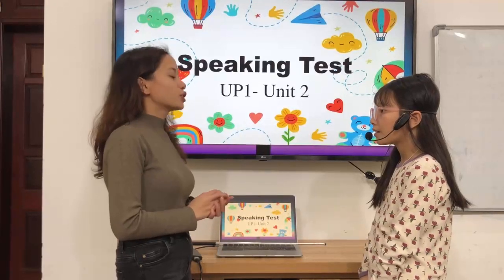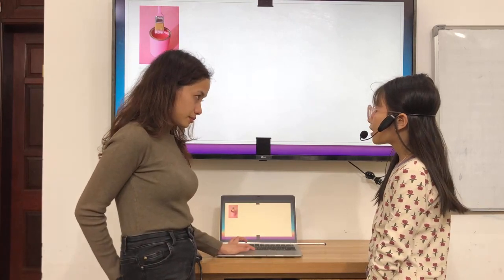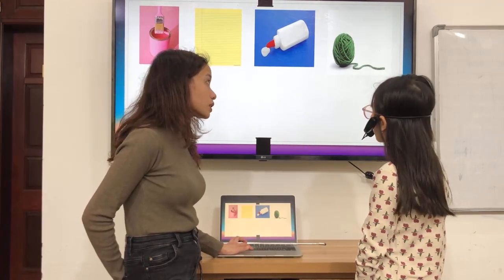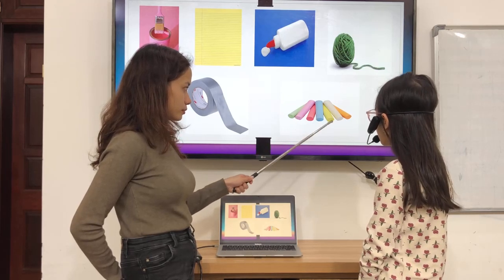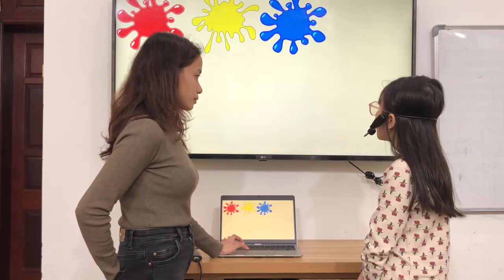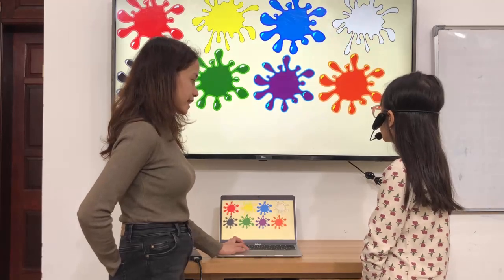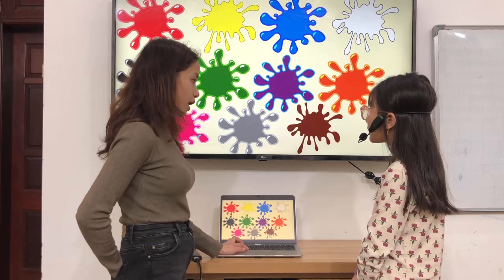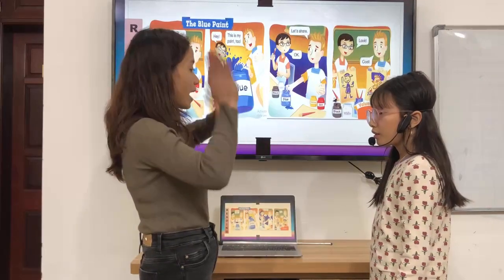UP1-C - Unit 2 - PV - Thùy Chi